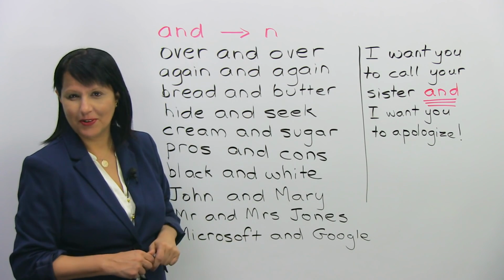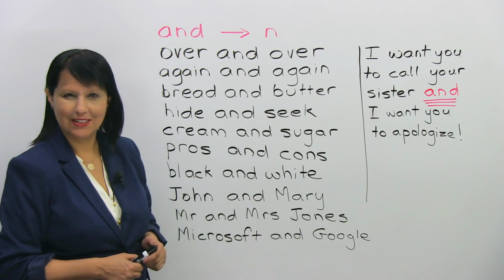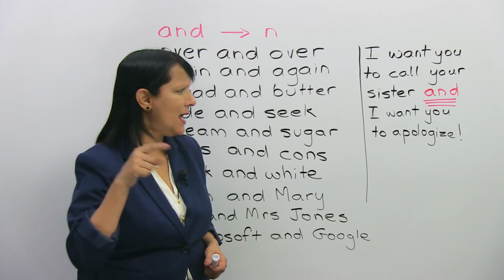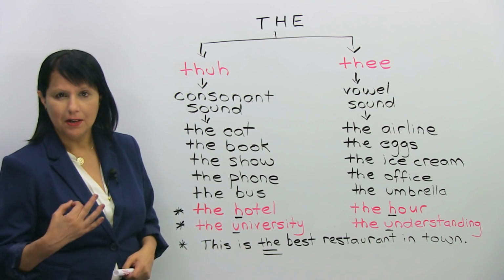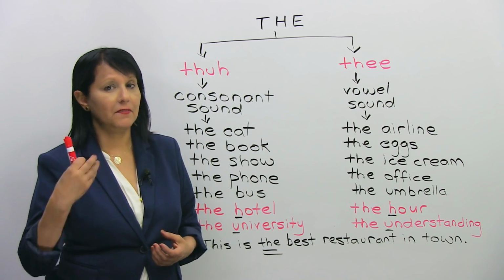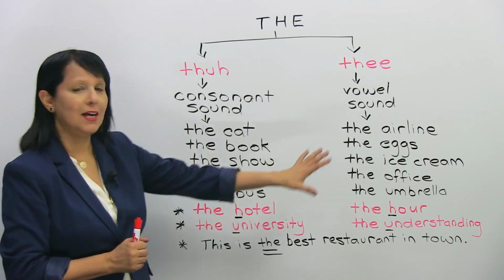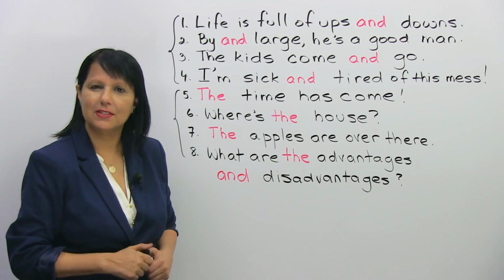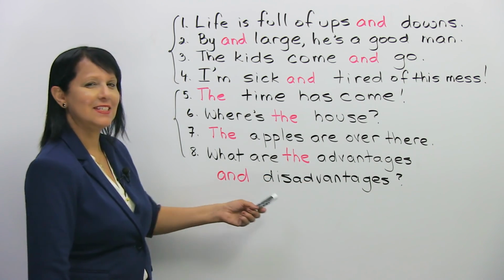How native speakers say AND & THE in English